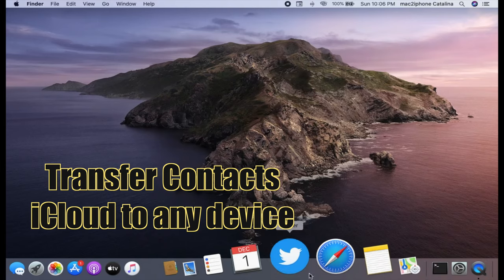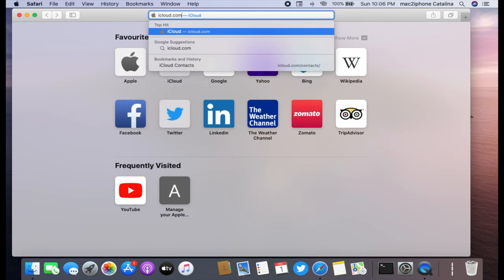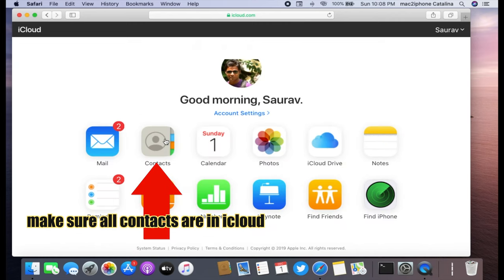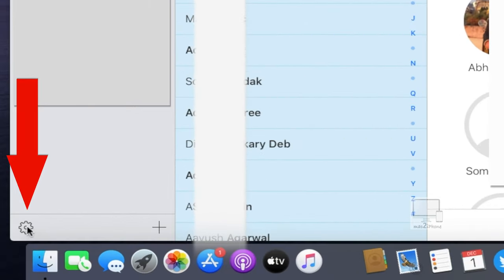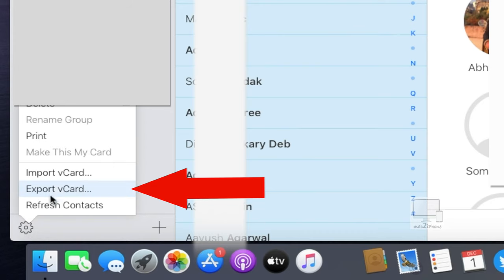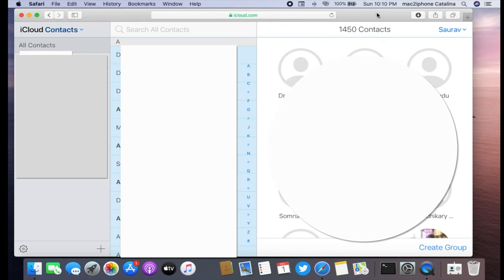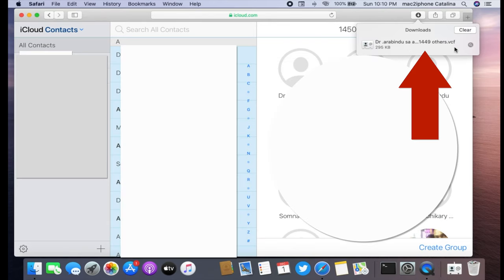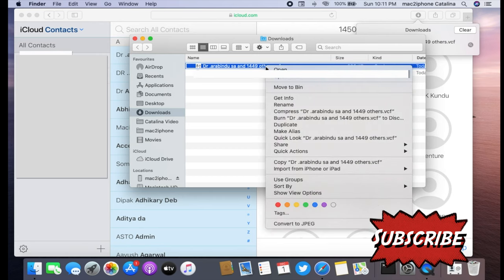Transfer contacts from icloud to any devices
How to transfer contact from icloud to any device